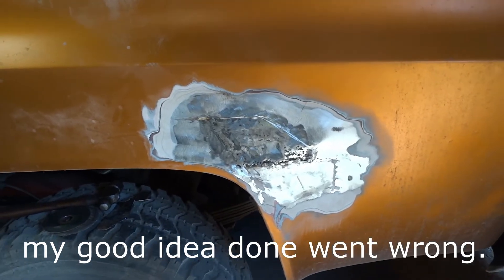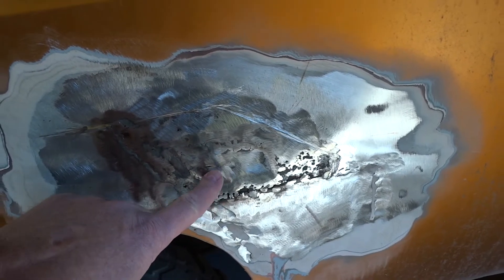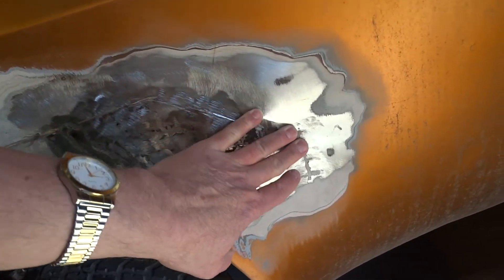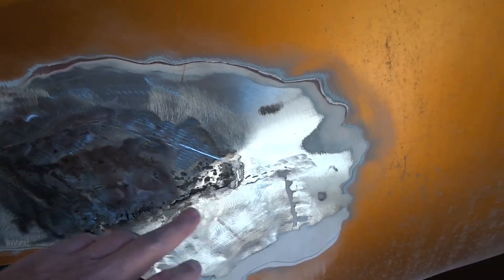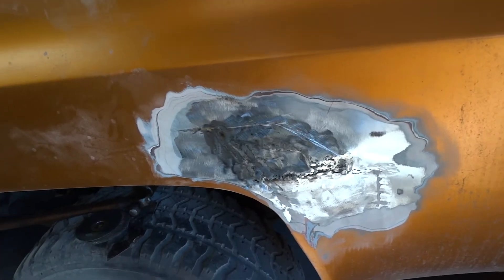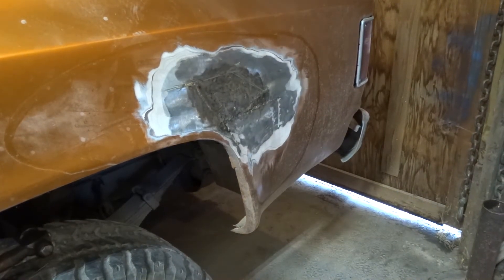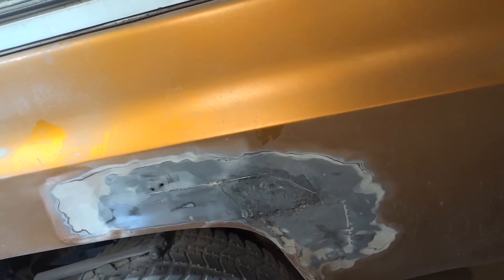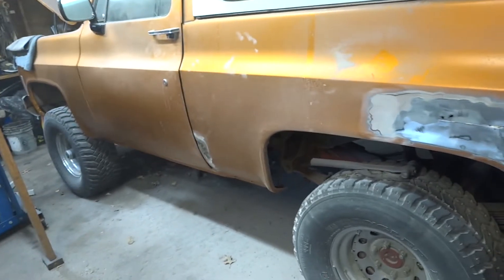Body work gone wrong, not such a simple fix.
it was suppose to be a simple little fix.  turned out to be a major mess.  when simple body work goes wrong.
when someone else messes thing up and covers it with bondo.  the messes you could and will find sometimes.